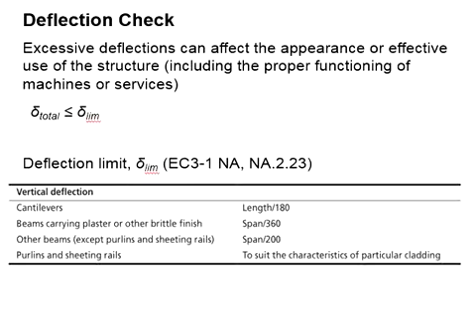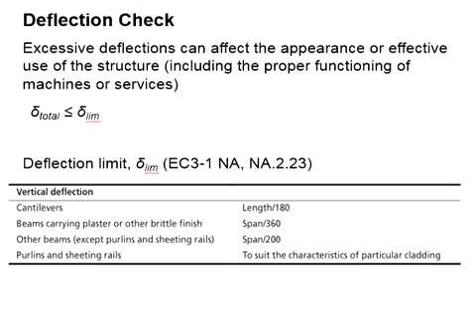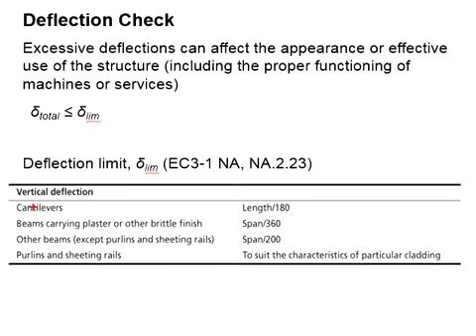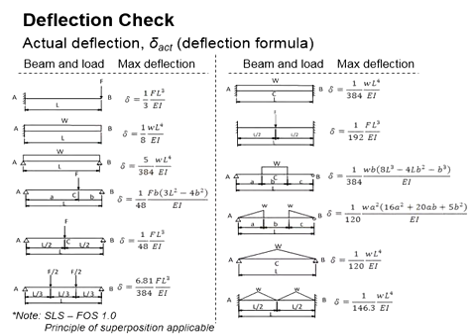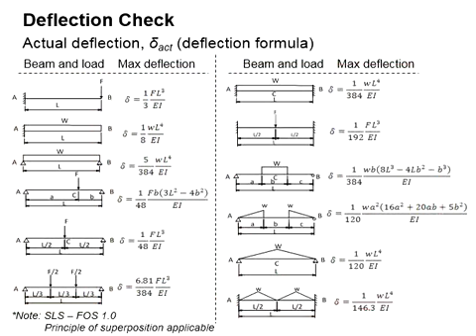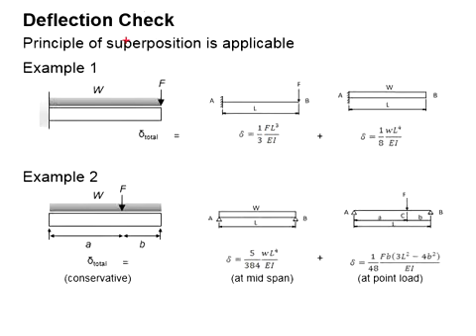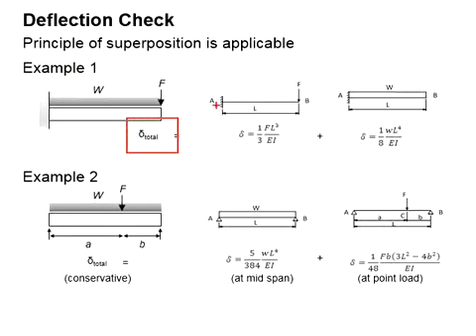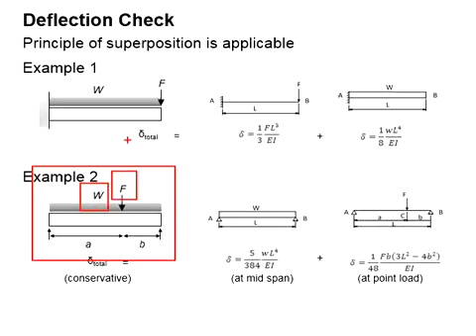4.12 Deflection check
Deflection check of steel element.